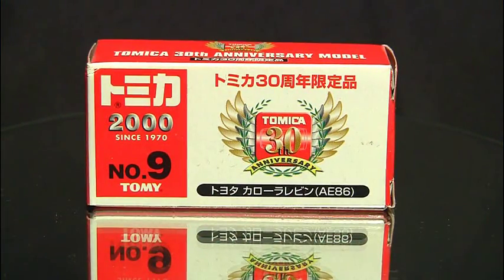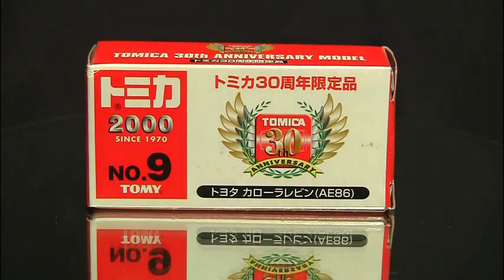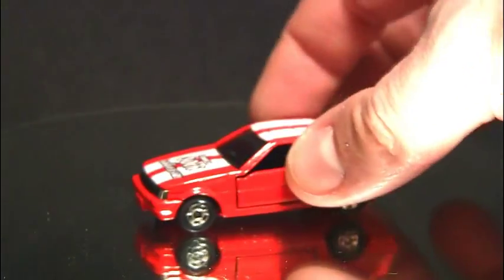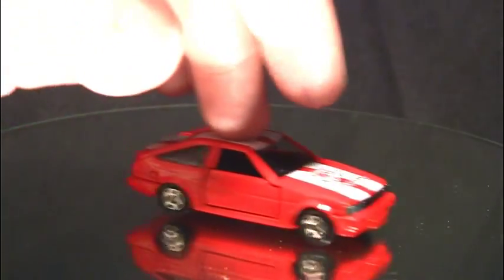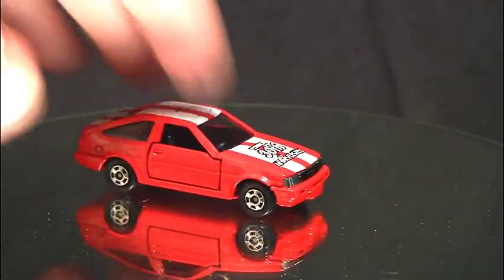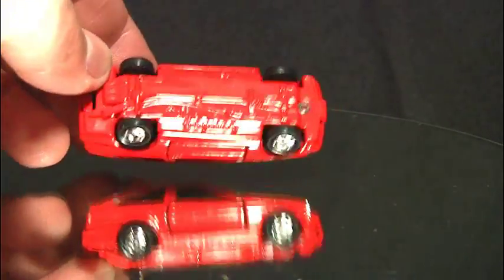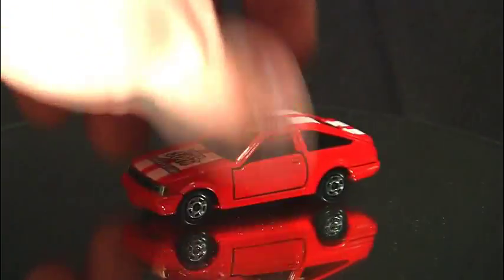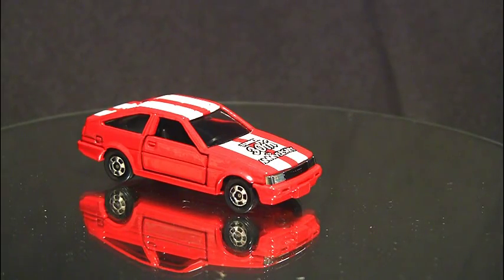Tomica 30th Anniversary Toyota Levin AE86